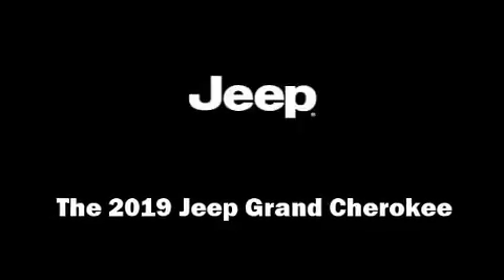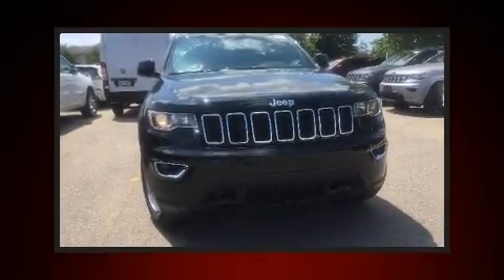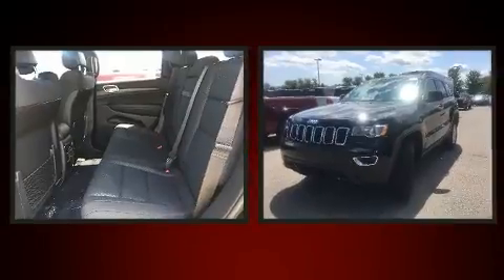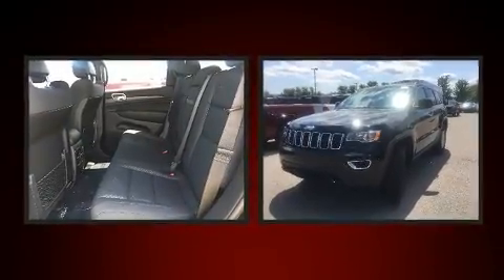2019 Jeep Grand Cherokee Laredo in Mississauga, ON L5V 2Y6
Outstanding design defines the 2019 Jeep Grand Cherokee. Smooth gearshifts are achieved thanks to the refined 6 cylinder engine, and for added security, dynamic Stability Control supplements the drivetrain. Four wheel drive allows you to go places you've only imagined. Top features include power windows, delay-off headlights, 1-touch window functionality, power moon roof, heated door mirrors, an overhead console, rear wipers, and much more. Take assurance in side curtain airbags, providing head protection in the event of a severe collision. We have a skilled and knowledgeable sales staff with many years of experience satisfying our customers needs. We'd be happy to answer any questions that you may have. We are here to help you.